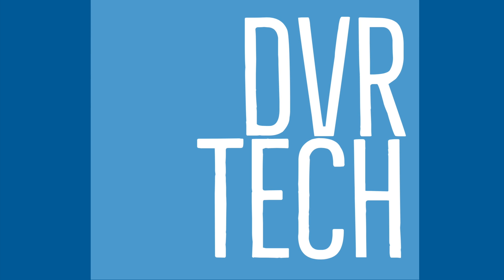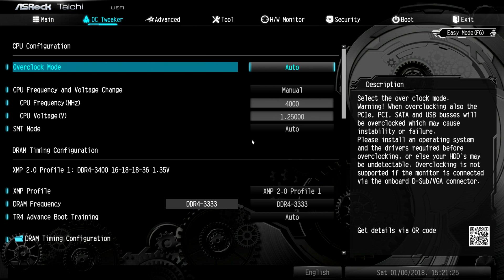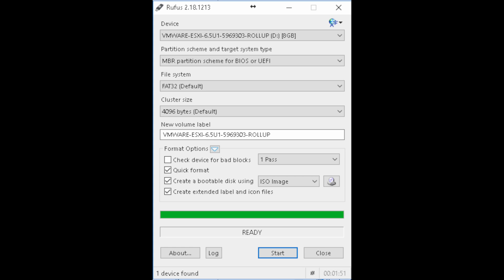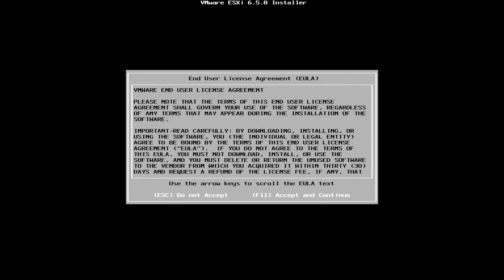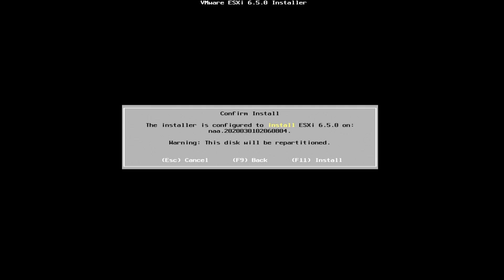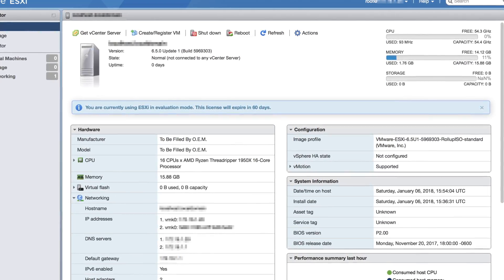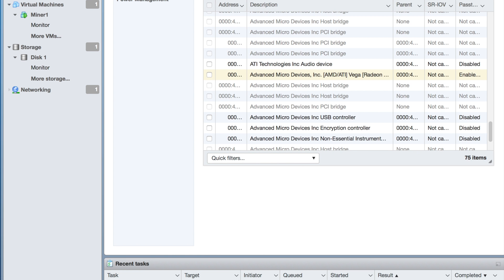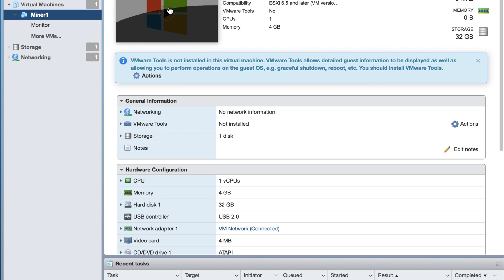Installing VMware ESXi on AMD Ryzen Threadripper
In the IT industry we use VMware vSphere (ESXi) a lot and virtualization is a core part of our daily lives. Threadripper shares much of the same architecture as AMD EPYC cpu's so we are going to give ESXi 6.5u1 on Threadripper. This setup may actually be very beneficial for some workloads such as Graphics workstations on VDI that tend to run off a single thread and require more raw clock-speed.

1950x CPU
AIO Cooler
x399 Motherboard
Vega 64
P5 Case
1200w PSU
960 EVO M.2